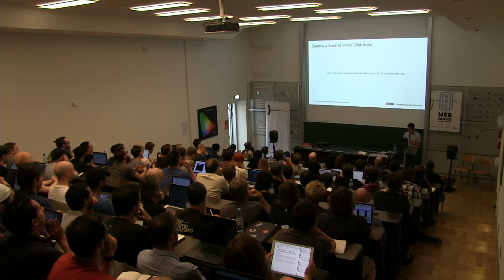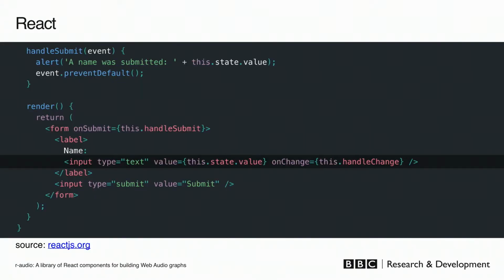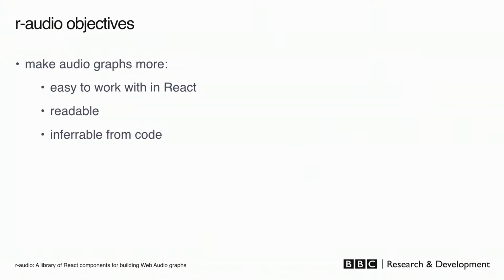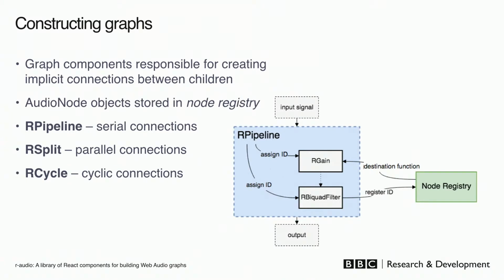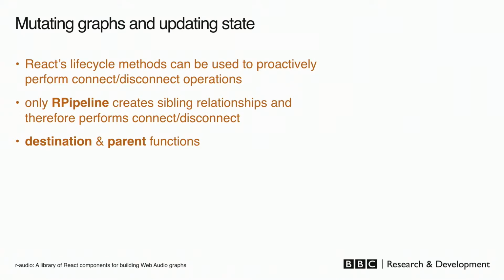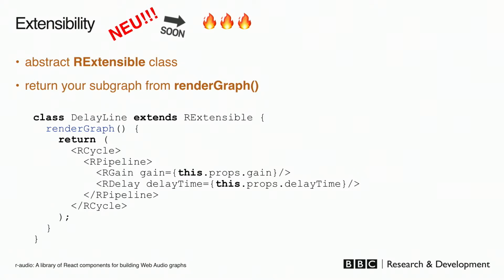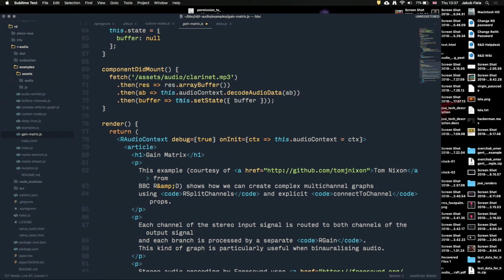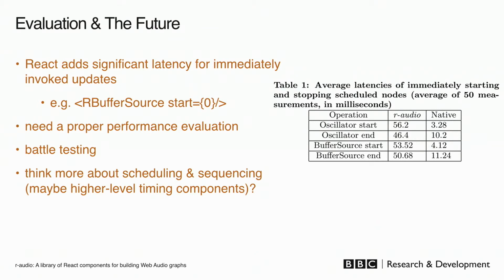r-audio: Declarative, reactive and flexible Web Audio graphs in React by Jakub Fiala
Web Audio is by design an object-oriented, imperative API offering low-level control over audio graphs. There have been a number of efforts to provide a more intuitive wrapper API. Designing such wrapper libraries poses challenges in addressing graph configuration, dynamic mutation and data flow. Syntax of creating directed graphs in imperative code is not representative of the complex graph shapes, making the code difficult to understand without external visualisation tools.

In this paper we describe r-audio, a Web Audio wrapper library which attempts to solve the issues of imperative graph representations by leveraging the component system of React. We compare approaches of existing wrapper libraries and discuss solutions to specific issues of declarative and reactive representations of Web Audio graphs. We evaluate r-audio in terms of the ability to create arbitrary directed graphs and mutate them in real time.